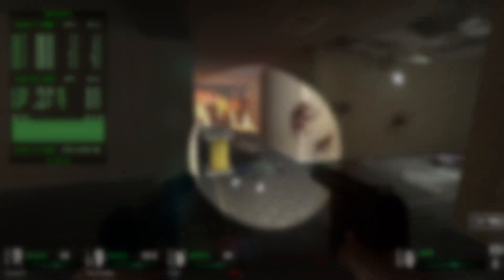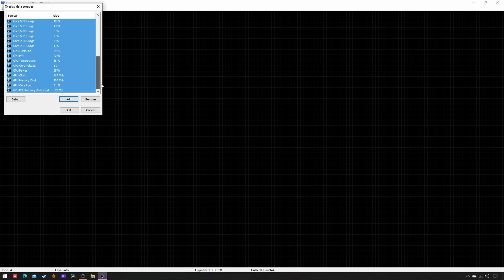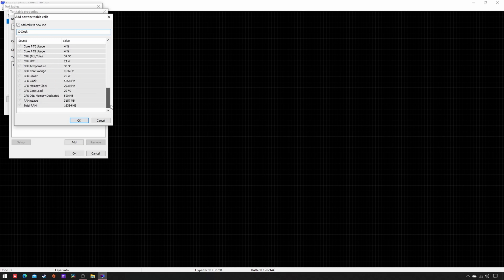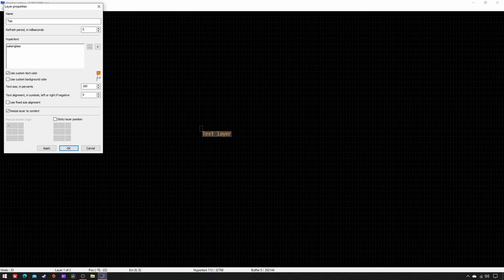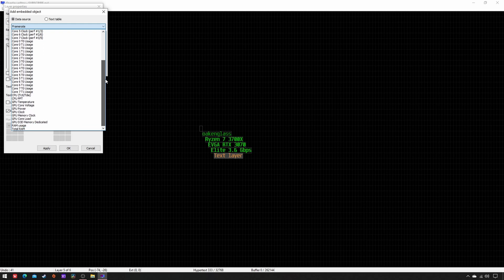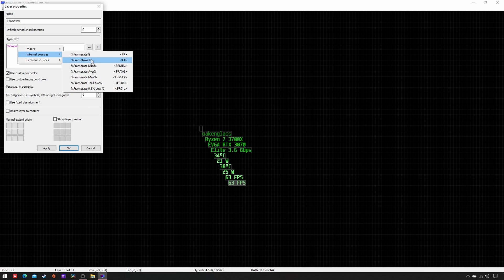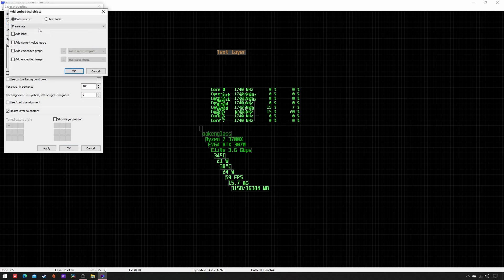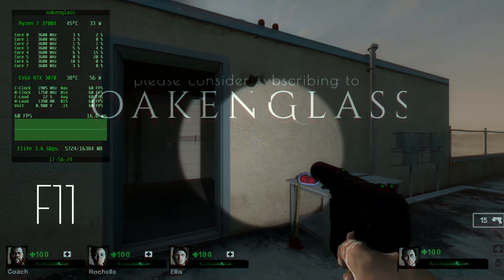RTSS Overlay Editor: My Old-School Phosphor Green OSD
RTSS Overlay Editor is a powerful tool, albeit a bit hard to grasp. So if you tried to recreate my OSD first, then you should be proficient enough to customise it as you wish.

Chapters
00:00 Show-Off
00:24 Basic Setup
01:18 Data Sources
02:27 (Three) Tables
04:38 Boring Layers
10:47 Arrangement
11:16 Conclusion